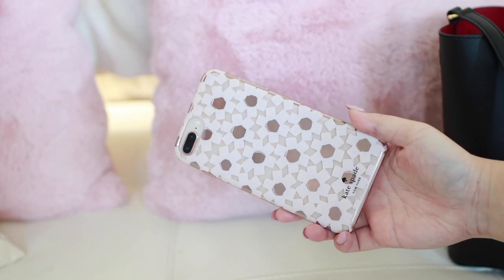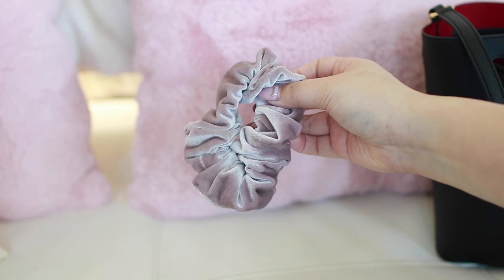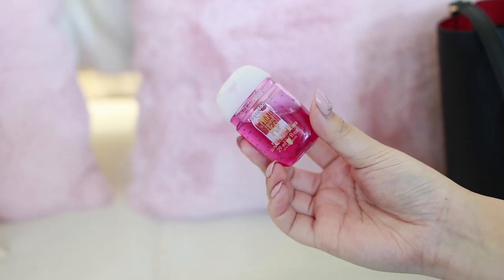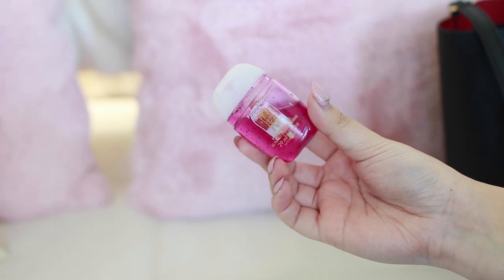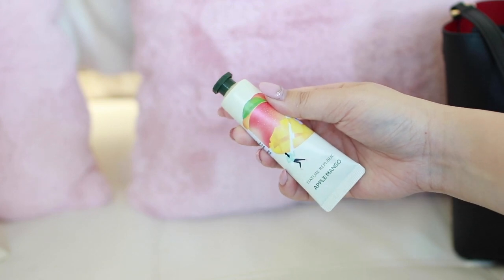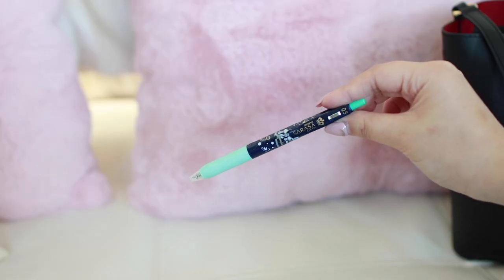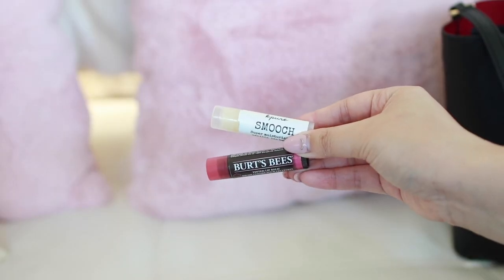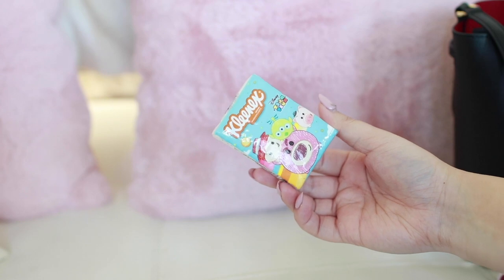What's In My Bucket Bag? ⭐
Hello! I'm officially back with some new and improved videos! I can't wait to show you more lifestyle (and of course, planner videos) in the next couple months! I have always taken YouTube as a hobby and wanted to try to be more serious this time!

✨Bath & Body Work Hand Sanitizer
✨Nature Republic Hand Cream
✨Burt's Bee Lip Tint
✨Kleenex Tissue